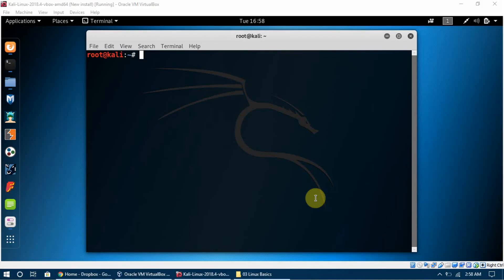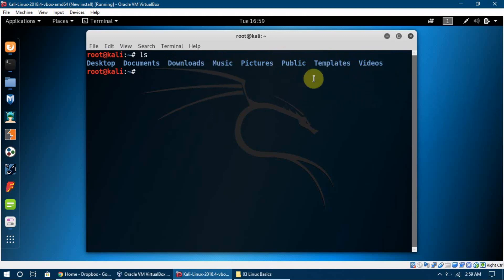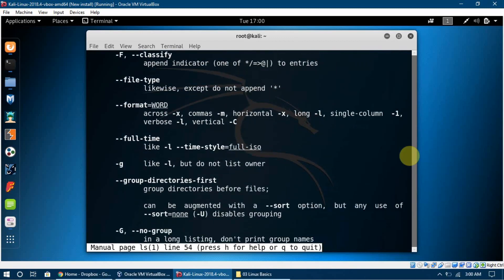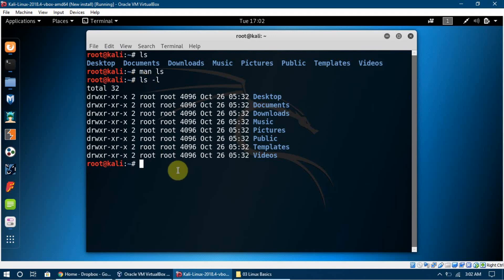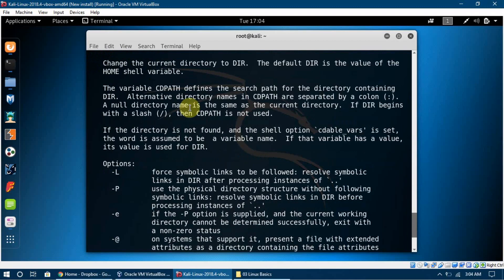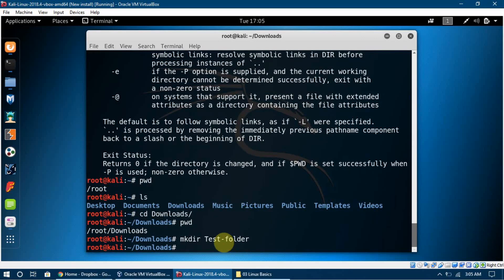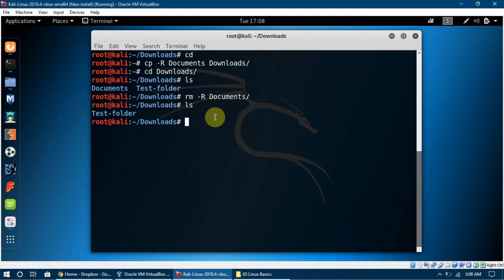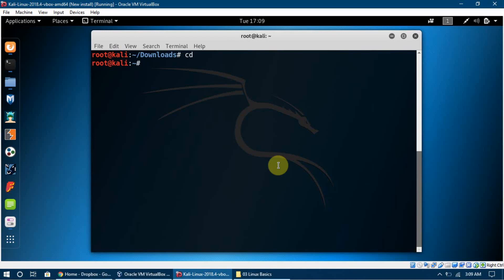10. Basic Linux Commands - How to Use Kali Linux - Introduction To Kali Linux Terminal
In this video, we are going to learn how to start using Kali Linux terminal. You will get to know some basic linux commands which are going to help you in the course and in your future life too. These linux commands can be used in any linux distro.
Please join our facebook group if you have any questions related to the course or other IT queries.